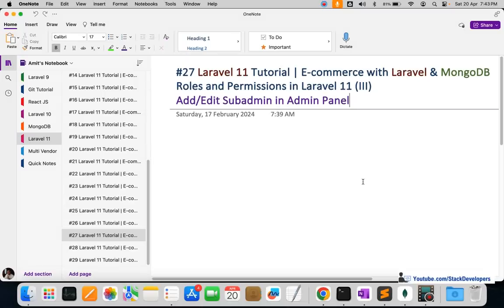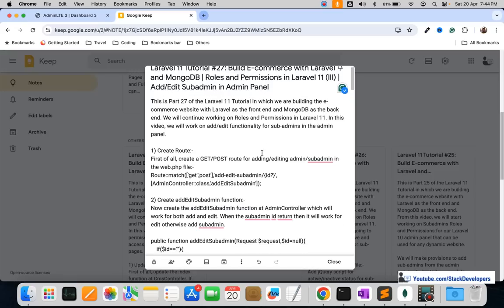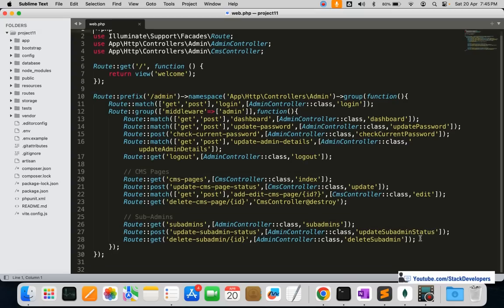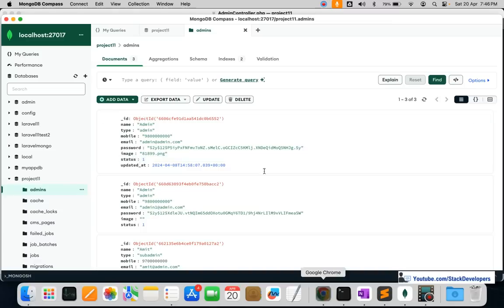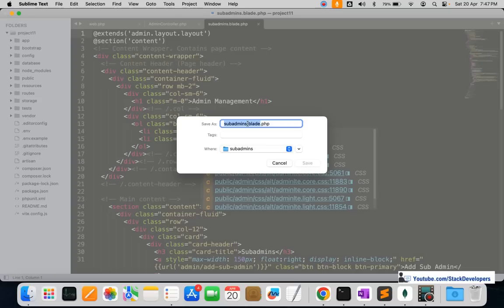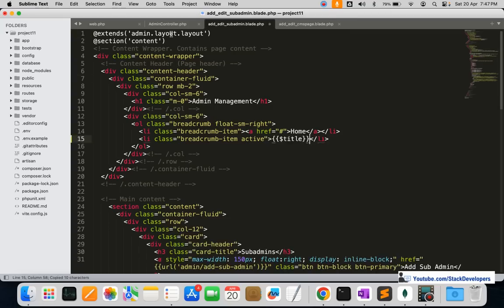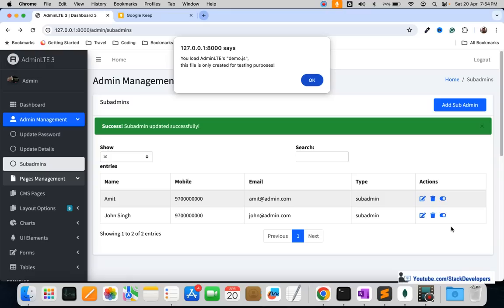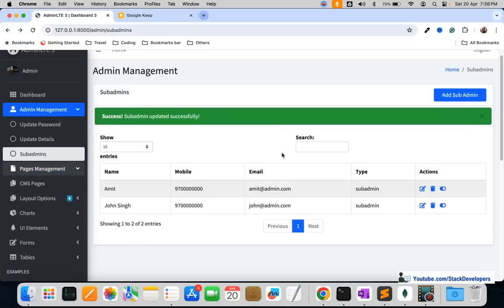Laravel 11 Tutorial with MongoDB #27 | Roles and Permission (III) | Add/Edit Subadmin in Admin Panel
This is Part 27 of the Laravel 11 Tutorial in which we are building the e-commerce website with Laravel as the front end and MongoDB as the back end. We will continue working on Roles and Permissions in Laravel 11. In this video, we will work on add/edit functionality for sub-admins in the admin panel.

1) Create Route:-
First of all, create a GET/POST route for adding/editing admin/subadmin in the web.php file:-
Route::match(['get','post'],'add-edit-subadmin/{id?}',[AdminController::class,'addEditSubadmin']);

2) Create addEditSubadmin function:-
Now create the addEditSubadmin function at AdminController which will work for both add and edit. When the subadmin id return then it will work for edit otherwise add subadmin.

3) Create add_edit_subadmin.blade.php file :-
Now create add_edit_subadmin.blade.php file under \resources\views\admin\subadmins\ folder in which we will display add/edit subadmin form with subadmin name, email, password, mobile and image.

4) Update subadmins.blade.php file :-
We will add "Edit subadmin" link with subadmin id at subadmins page in the admin panel.

We will also add the "Add Subadmin" link at top of subadmins page in the admin panel.

5) Update login function :-
Update login function at AdminController to check if admin/subadmin is active or inactive. We allow to login if status of admin/subadmin is 1.

Now try adding subadmins from admin panel and try to access admin panel by logging with them.

In next video, we will start adding roles and permissions for subadmins.